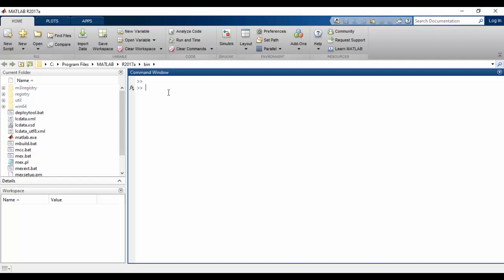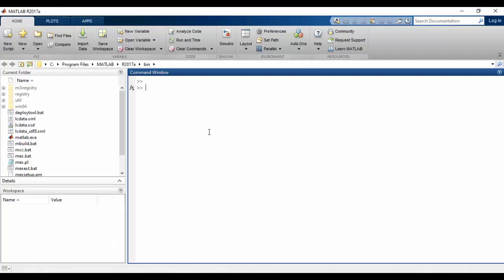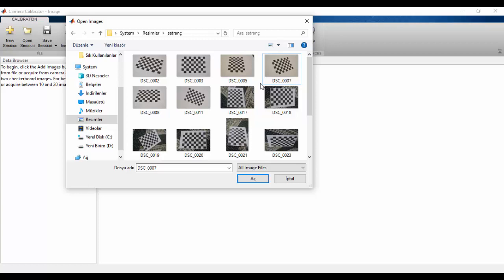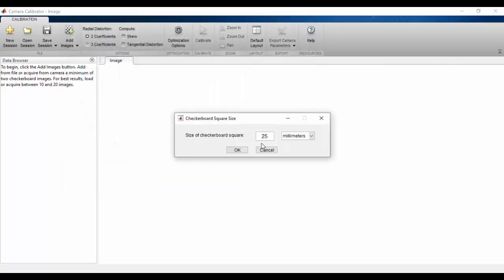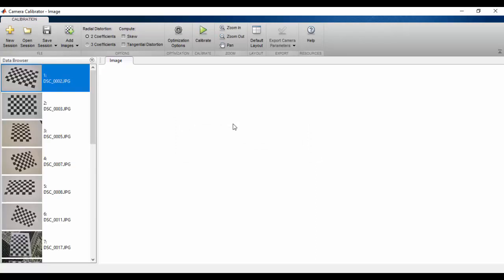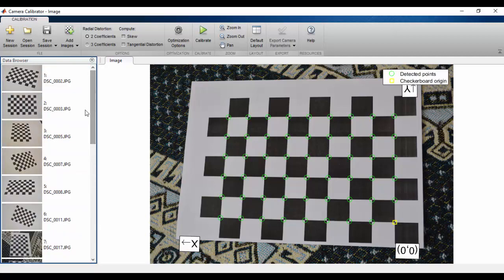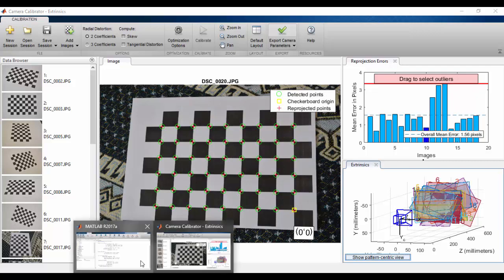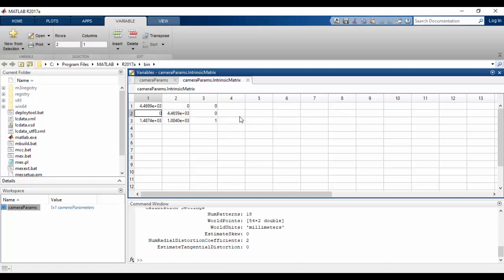Camera Calibration with MATLAB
In this video you can learn how to calibrate your camera with Matlab and what parameters are valuable for us.